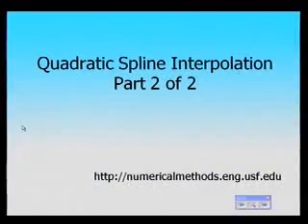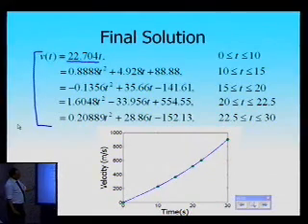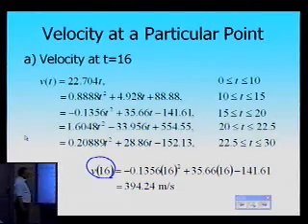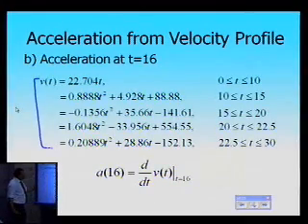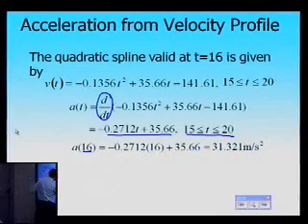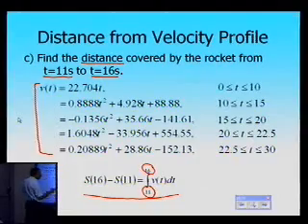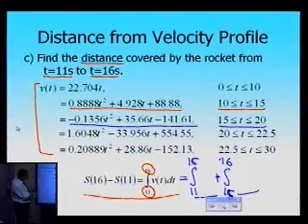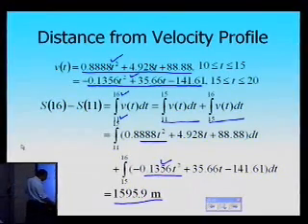Quadratic Spline Interpolation: Example: Part 2 of 2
Learn quadratic spline interpolation via an example. For more videos and resources on this topic, please